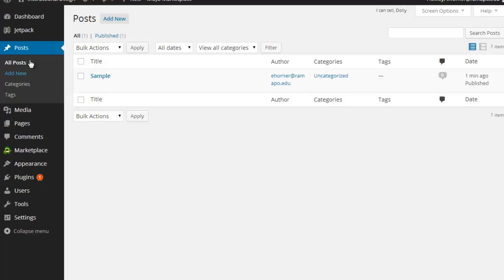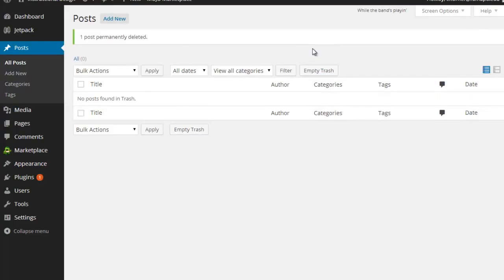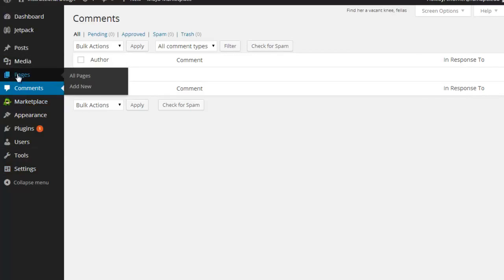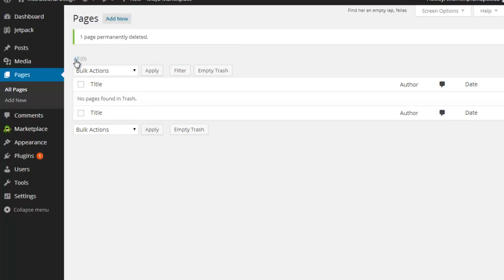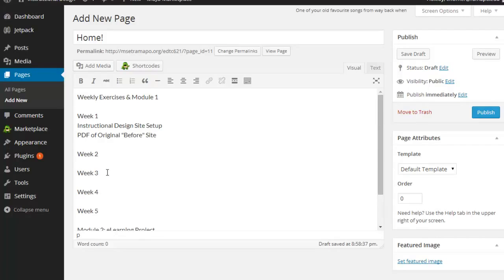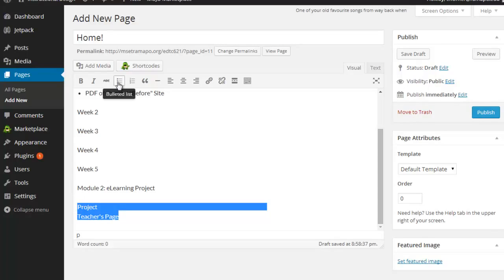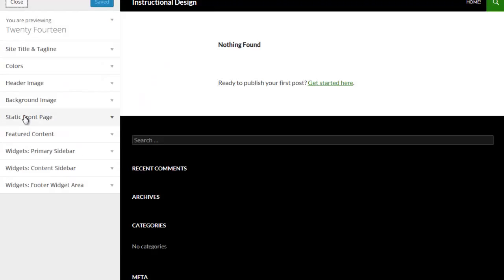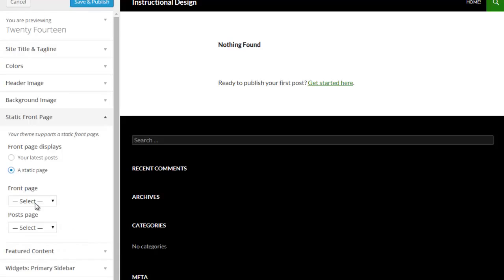WP Basics - Create Pages